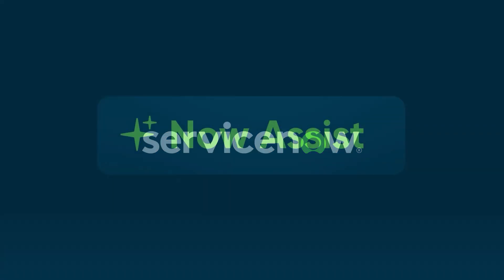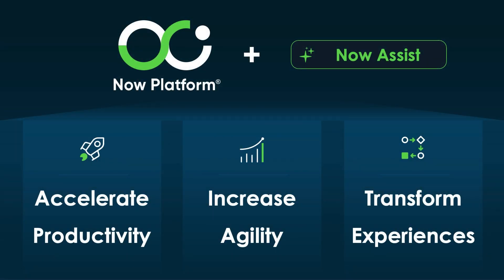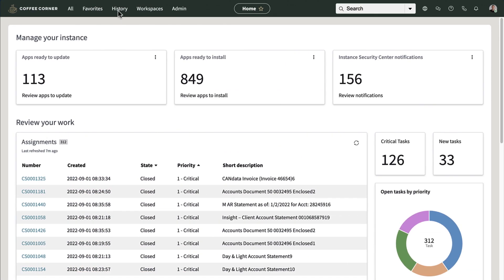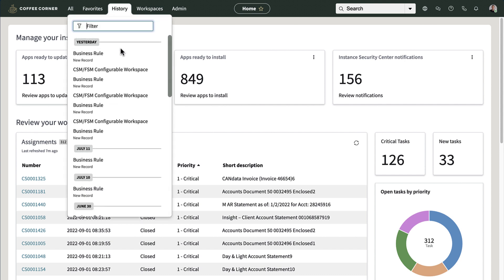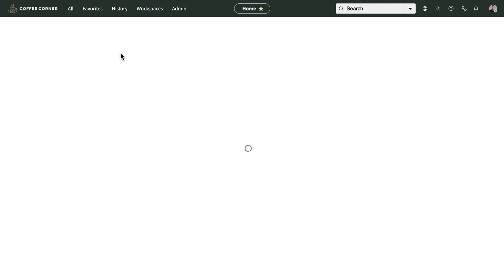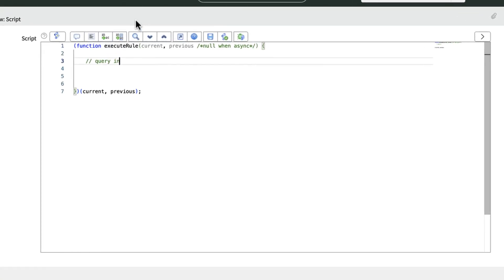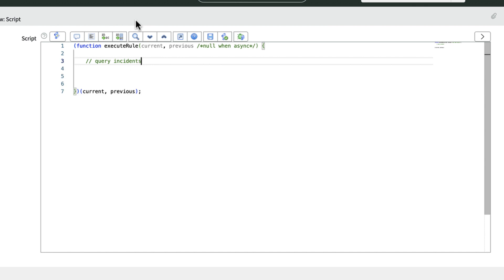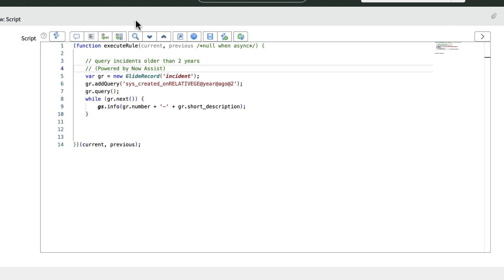Put Generative AI to Work with Now Assist on the ServiceNow Platform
With Now Assist for Virtual Agent, you will be able to use generative AI to:

-Write case summaries and insights to help your agents resolve issues faster
-Write recommendations for code using human language prompts
-Have conversational chat exchanges in natural human language
-Create content, including intelligent search results, work notes, and knowledge base articles